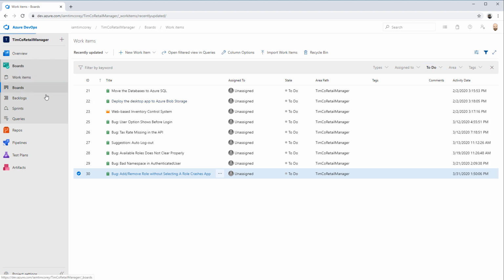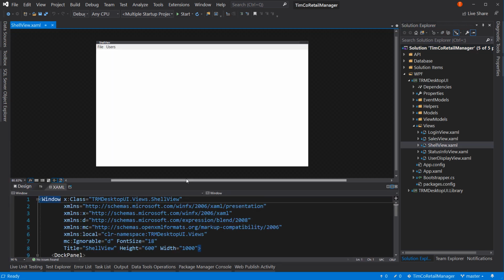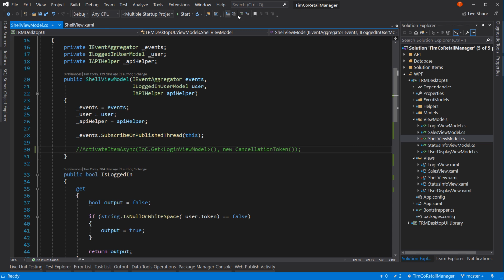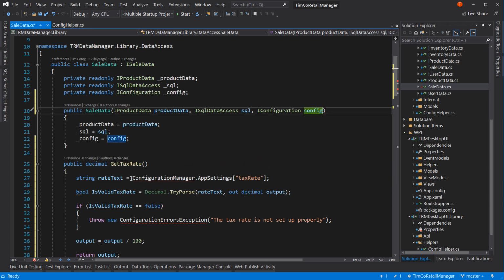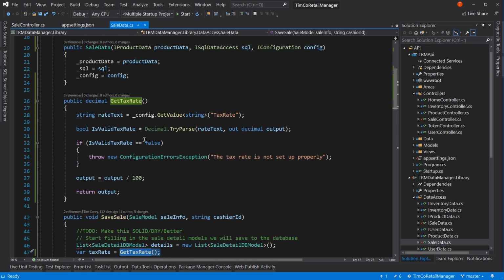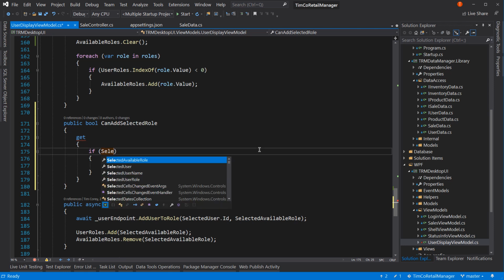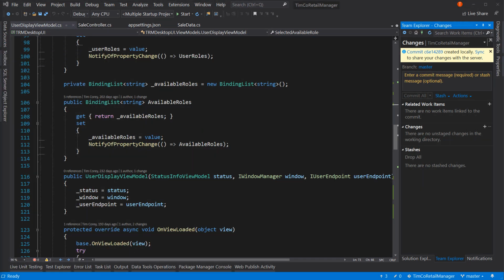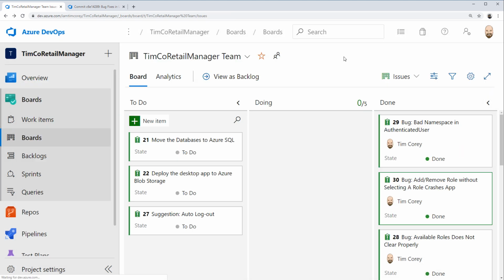Clearing the Bug Backlog in Azure DevOps - A TimCo Retail Manager Video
It is time to clear the bug backlog out of Azure DevOps!